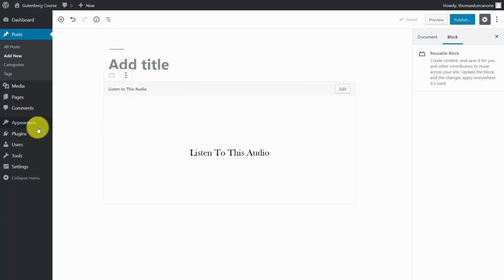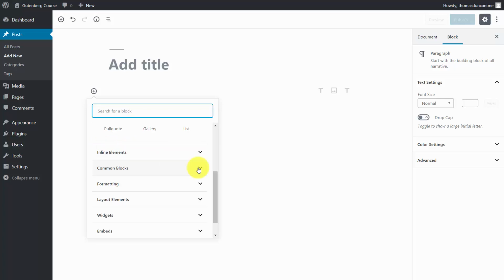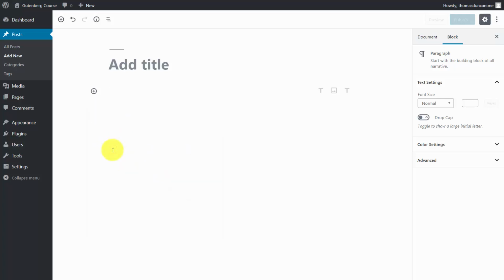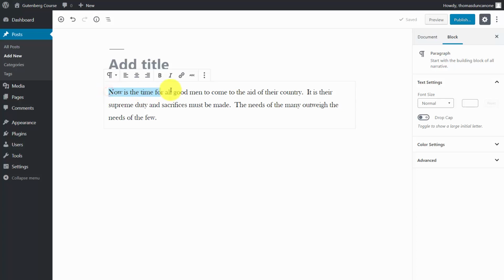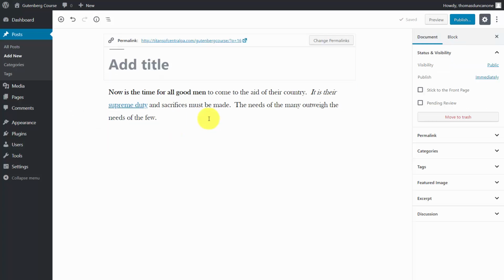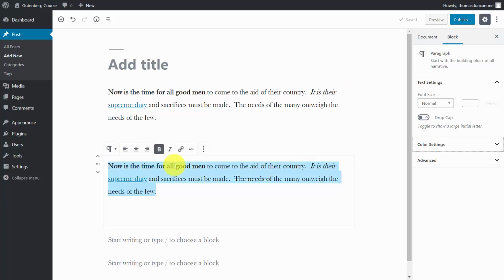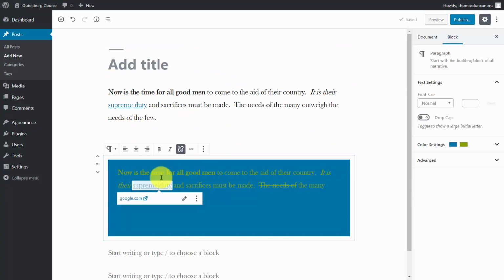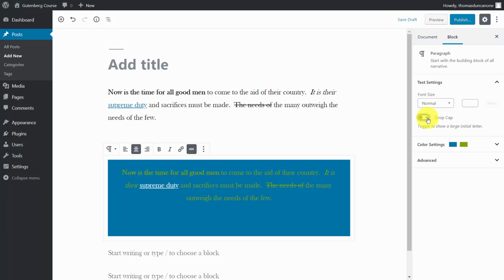Lear WP Pro - Free lesson on WordPress Adding and customizing text